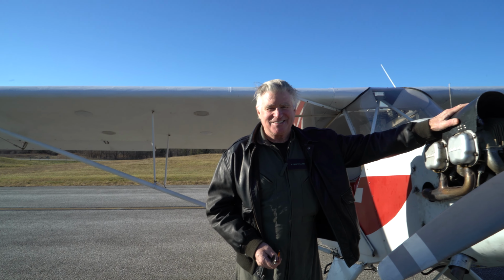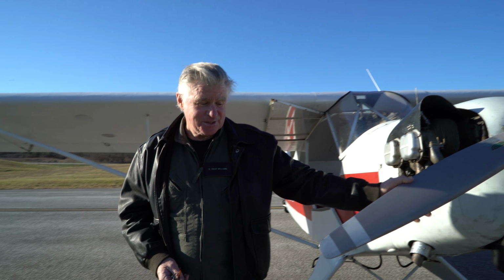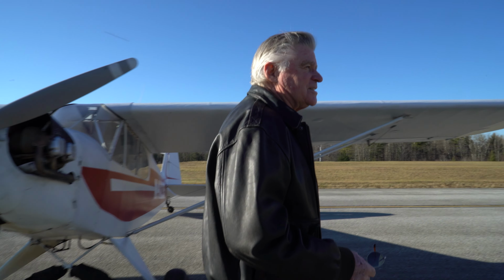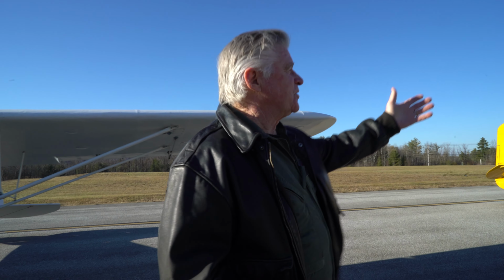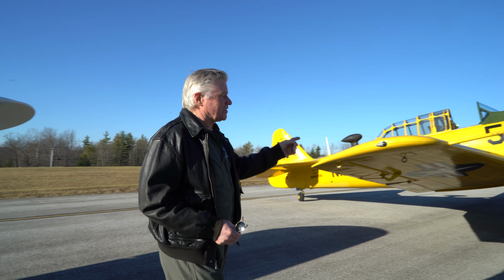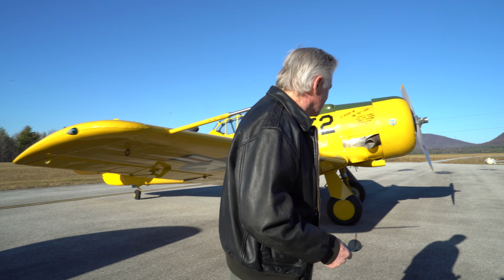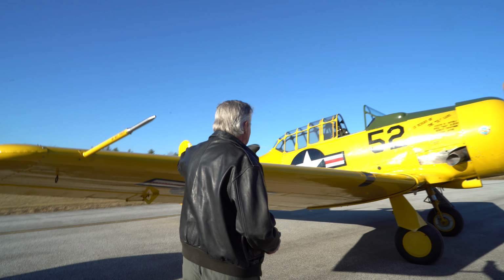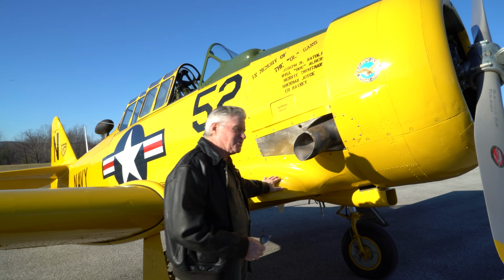In Memory Of Treat Williams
Treat Williams, December 1, 1951 - June 12, 2023
This month we lost a true aviation enthusiast, Treat Williams. His passion for flying ran deep, having flown for over 50 years with more than 10,000 hours in a cockpit. Throughout his tremendous acting career, Williams always stayed committed to advancing his flying ratings. In 2011 he was inducted into the Living Legends of Aviation. Williams understood the importance of our WWII aviation battlefield, and supported the Museum's mission to steward these hallowed grounds and share the stories of the brave men and women who served. Williams will be missed by many.